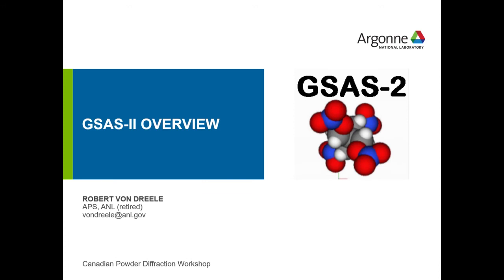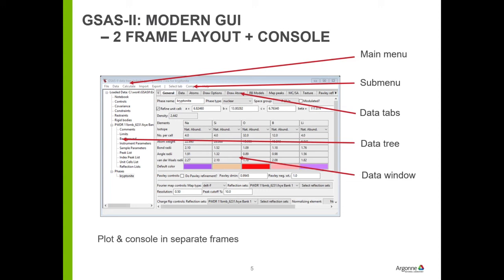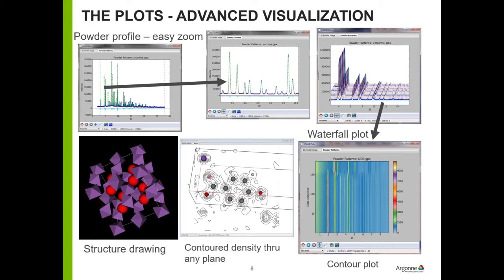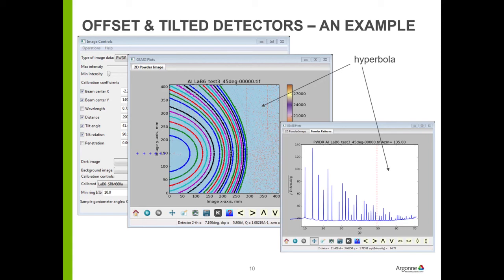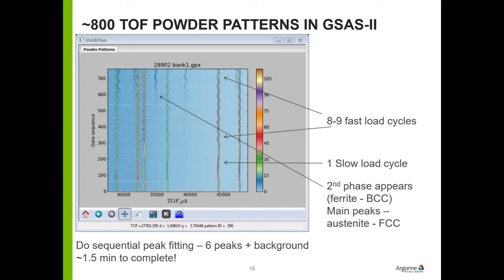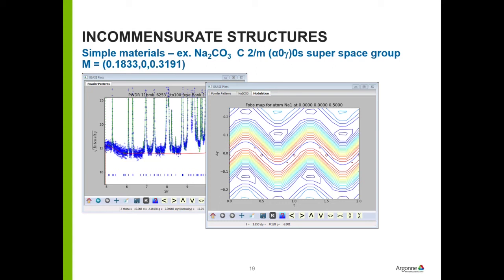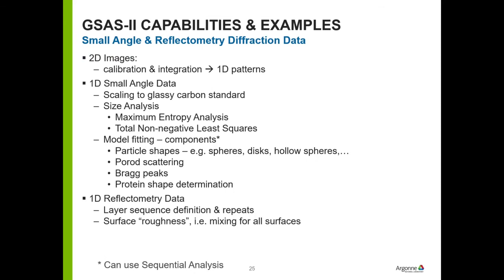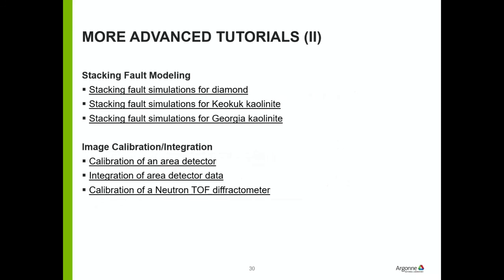GSAS II Overview Bob von Dreele